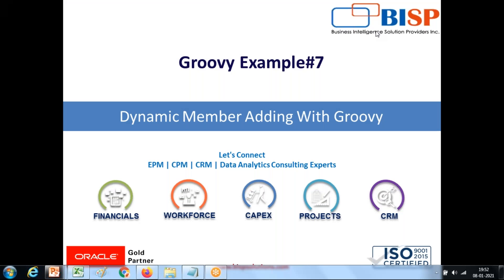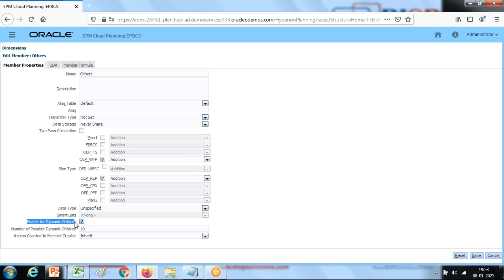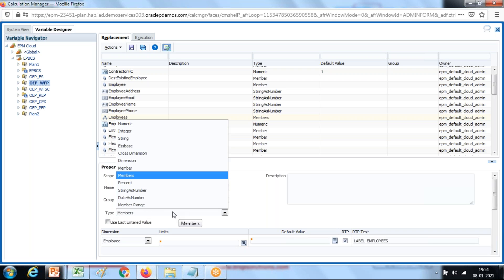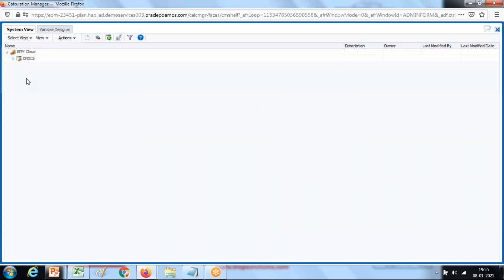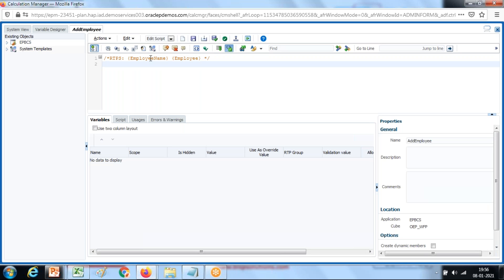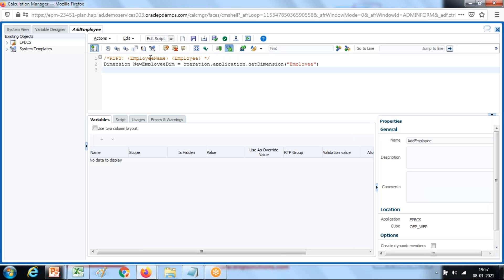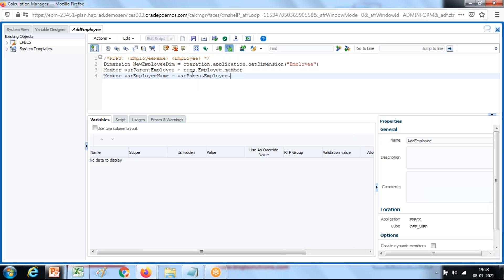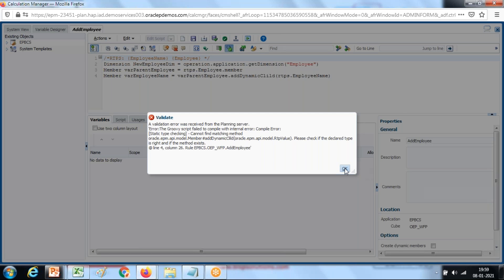Groovy Adding Member Dynamically | Groovy Example#7 | Oracle Planning Groovy | Groovy Script in 2026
Groovy Example#7: In this video tutorial, we have shown Groovy Adding Member Dynamically. we have shown step by step Oracle Planning Groovy Script..